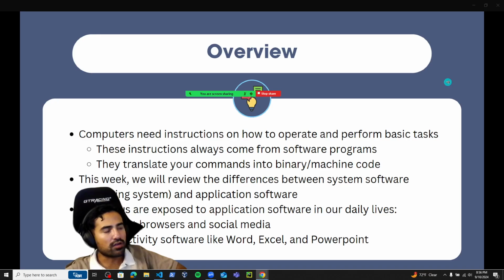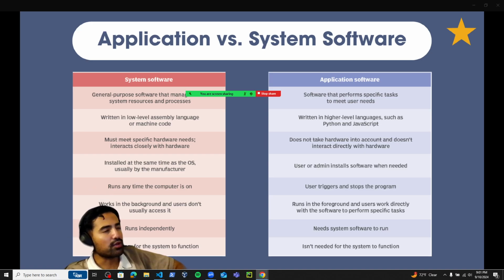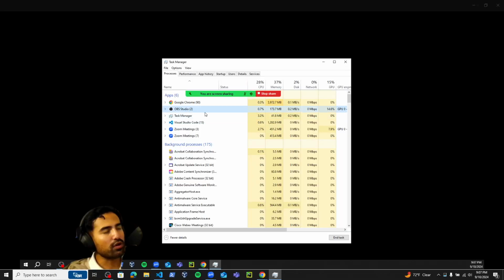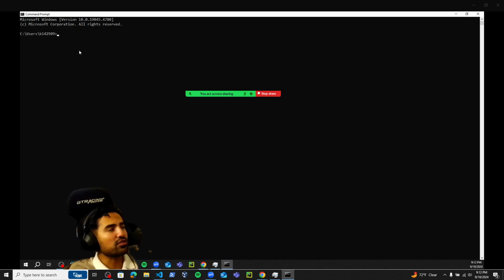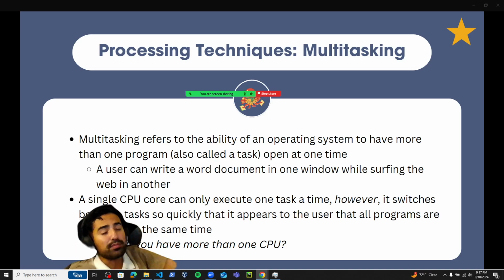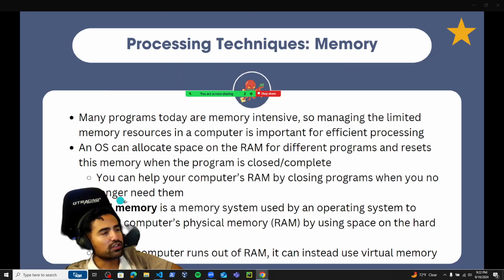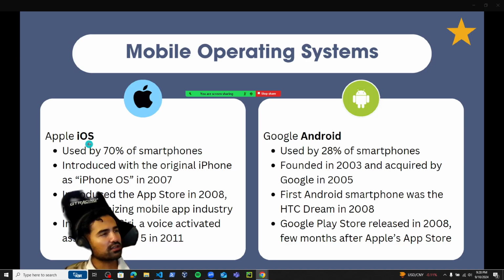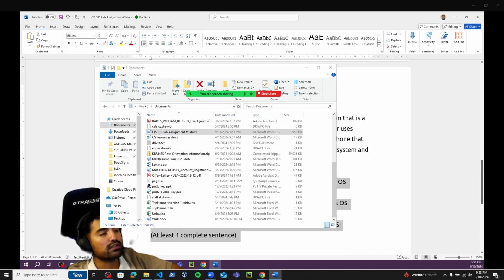Operating Systems and Lab 3 Assignment